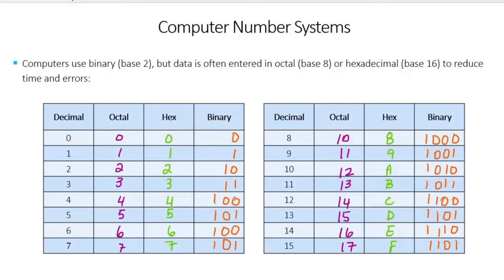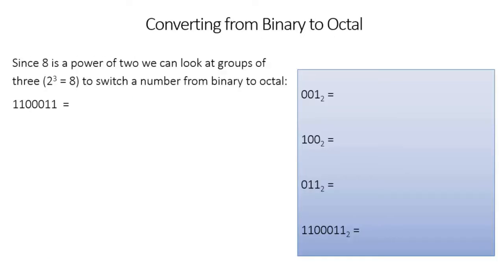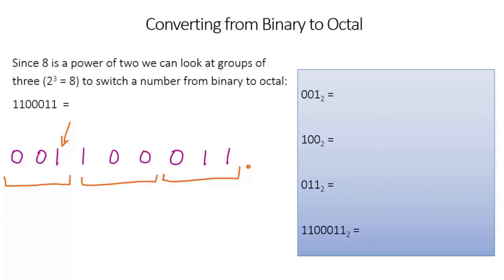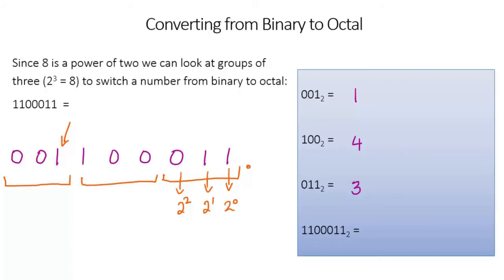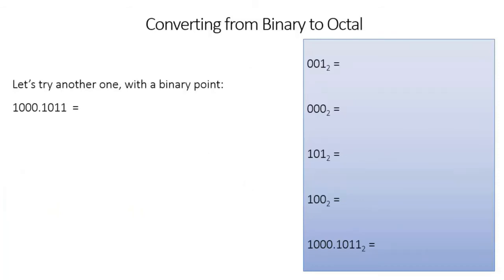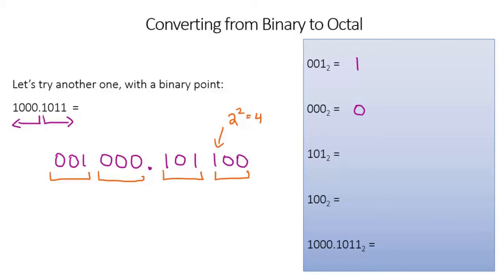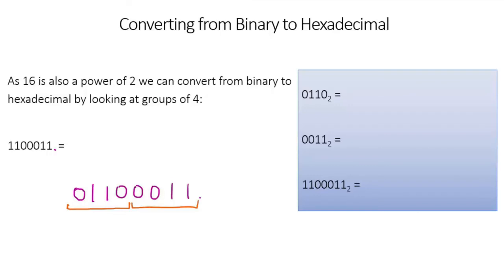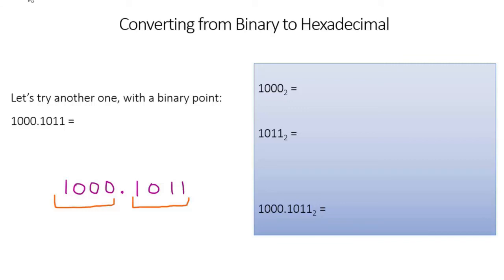Converting from Binary to Octal and Hex